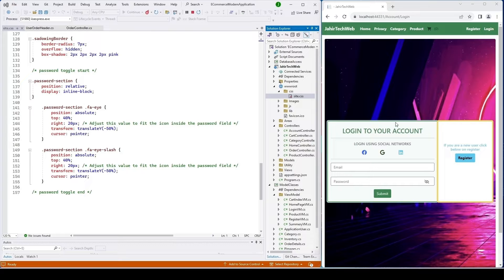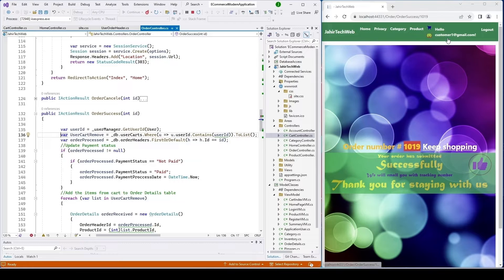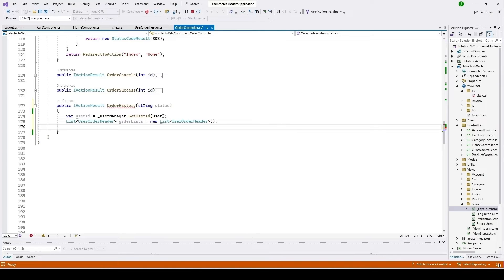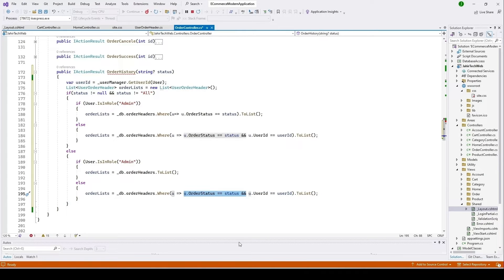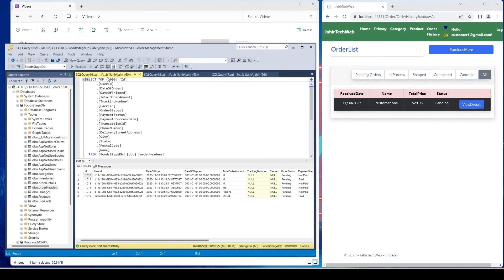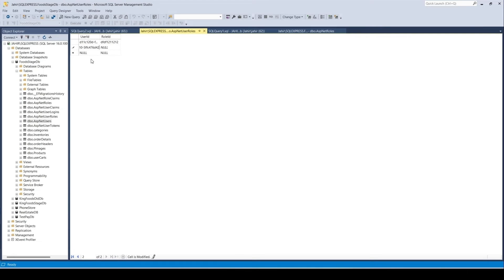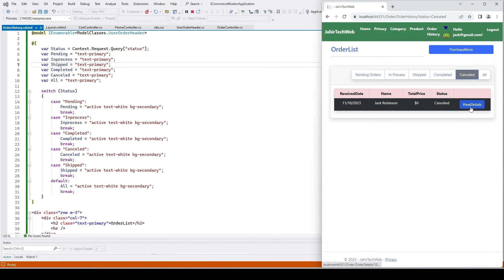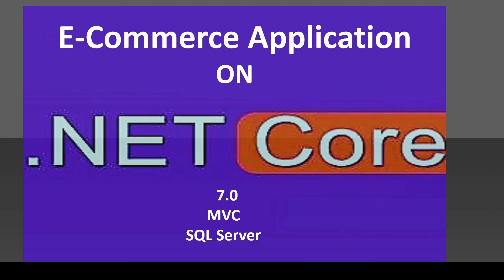Asp.net Core 7 Web Application Part 33. Display orders and sort the data depending on status.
In this video, I am going to show you how to display order history from data base. We will fix the cart count which was showing incorrect count of the user's cart. We will use the session technique to store the count of unique items and display it on the nav bar. Please see the tutorial to learn the technique of implementing crud operation to maintain the shopping cart using the MVC format, HTML, and Bootstrap. For a full explanation of how this ASP dotnet core web project is set up, please see all my previous videos. Once you see it multiple times, things should become clear. By watching all my videos, you will learn all the techniques and technology of how to build real-world e-commerce web applications. Asp.net Core web app 7 Part 32. How to show or hide a password click on the eye icon use JavaScript.